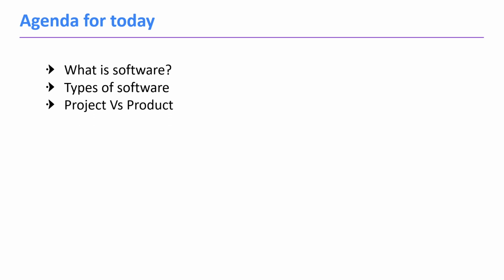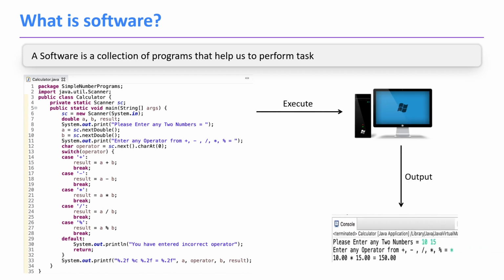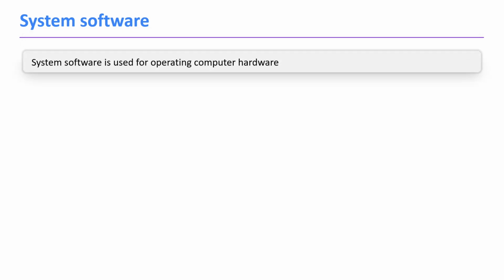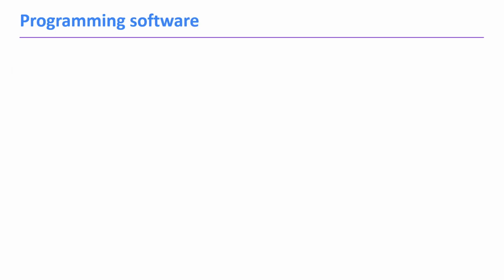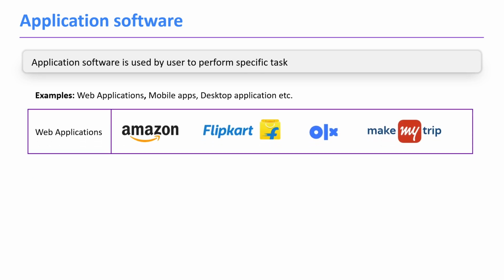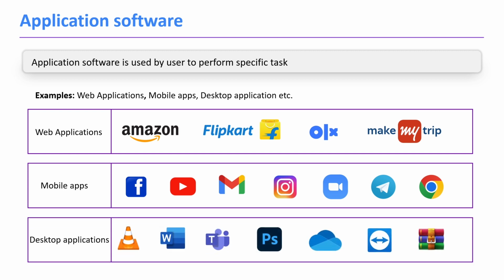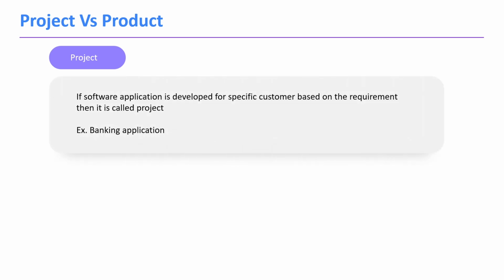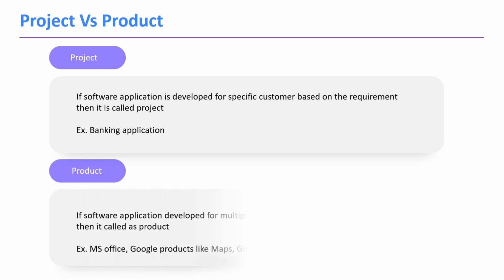Manual Testing - Session 1 | Software Testing for Beginners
Hello Everyone,

This is the new channel I have started. Here I am uploading the content related to Software Testing. Your Help and Support would Appreciate us and we will be uploading more valuable content to this channel.

Learn QA Skill